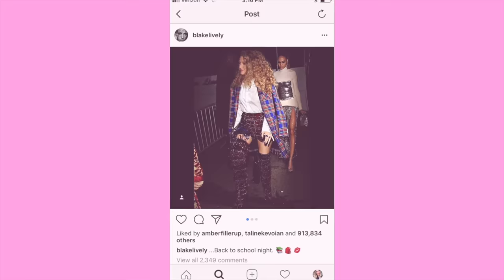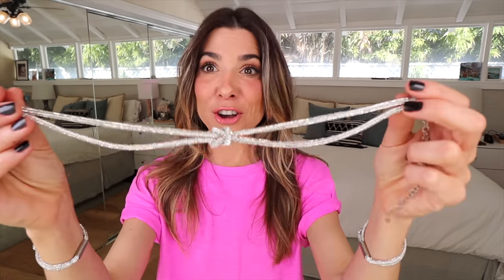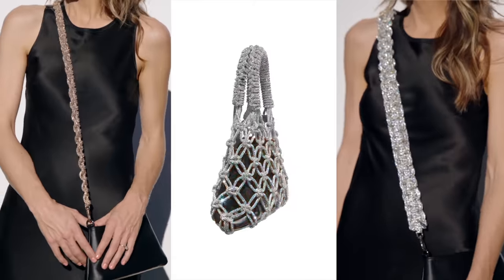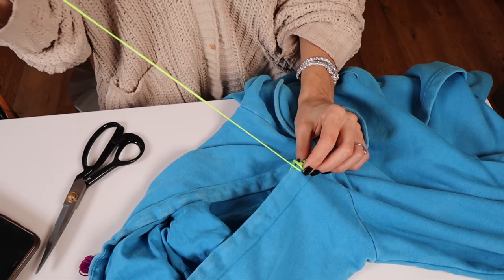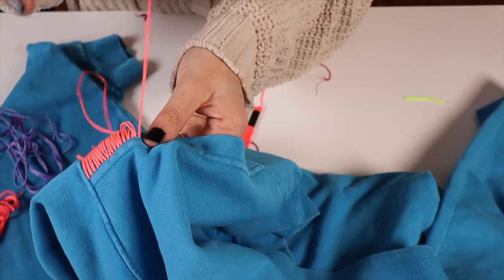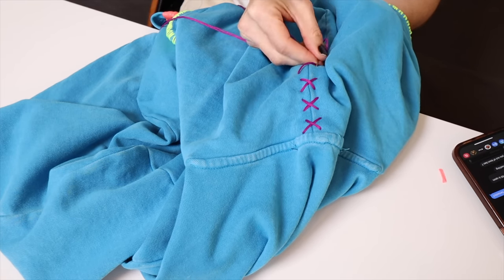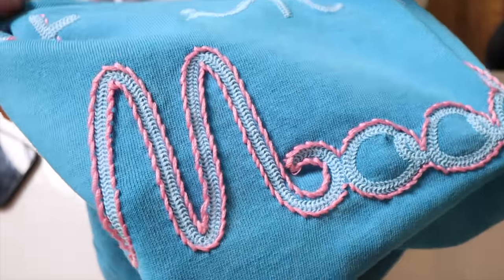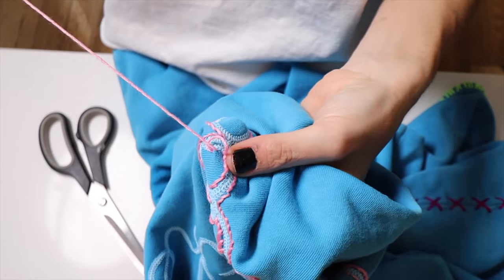EMBROIDERED Hoodies for Spring! DIY w/ Orly Shani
Join me, Orly Shani, as I add a pop of color and texture to our hoodies with embroidery!!

This DIY is so addictive. The more you do, the better you get and the more you want to do! haha
Adding a pop of color and texture with Embroidery Floss is a beautiful way to update an old hoodie for Spring!
You can do to this on a t-shirt, jacket, jeans, canvas shoes...literally anything that you can push a needle though, you can embroider!

I would always recommend bringing your item of clothing with you the the craft store o pick colors that compliment.
You can buy a pack of mixed colors or pick and choose specific colors based off the item you are going to embroider.

And the good news is, it's temporary! So if you add a design that you dont love, just pull it out and try again. Have some fun!!

MATERIALS
Embroidery Floss
Needles